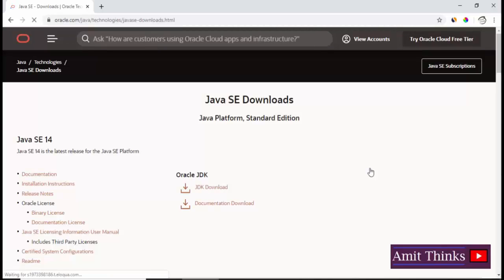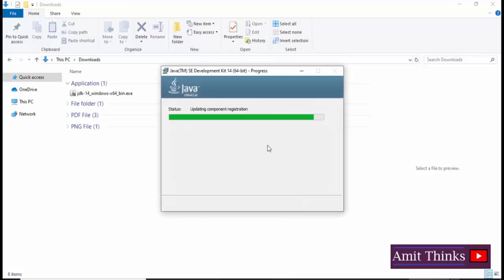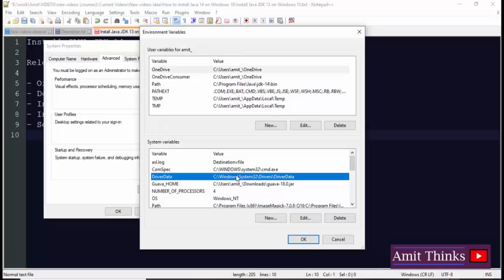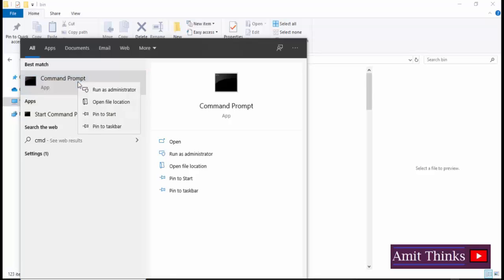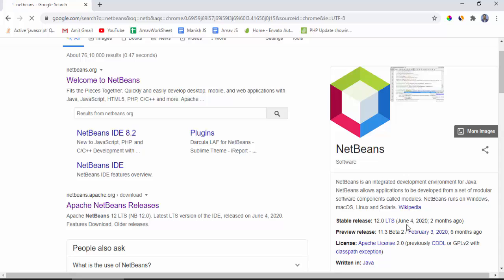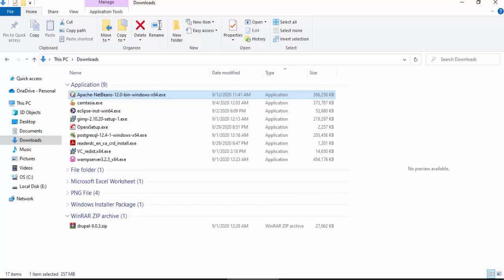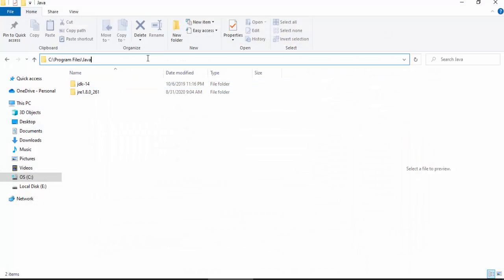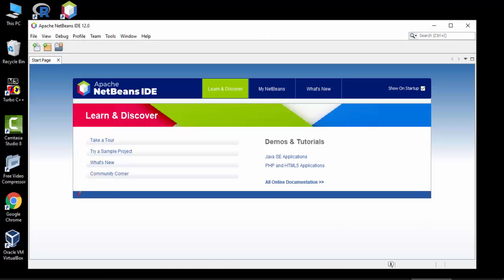How to install NetBeans 12 with Java 15 on Windows 10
Learn how to install NetBeans 12 on Windows 10 with Java JDK 15.